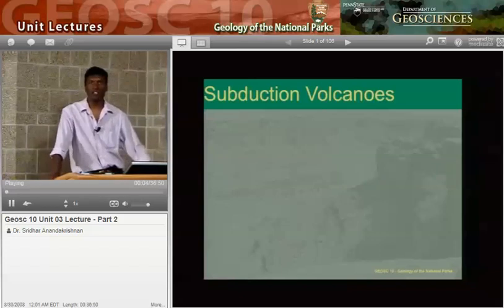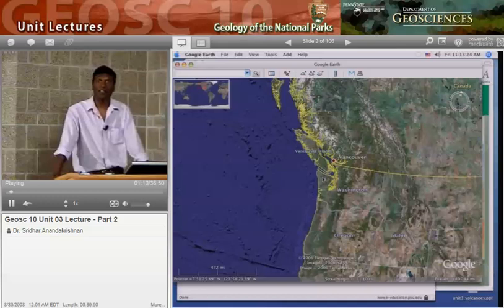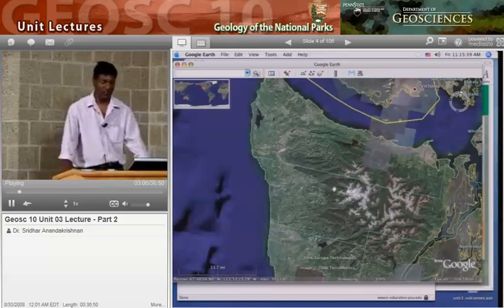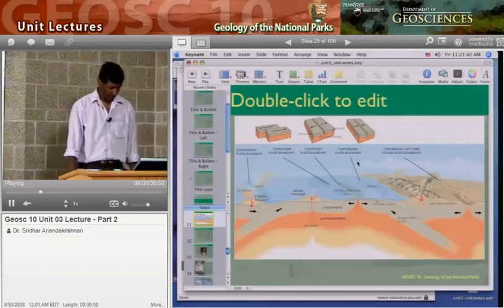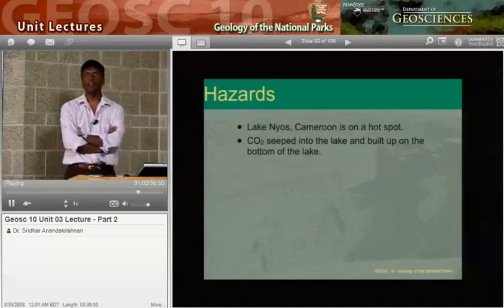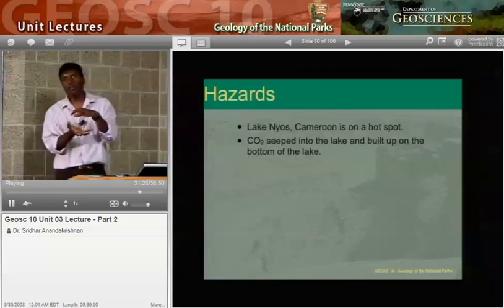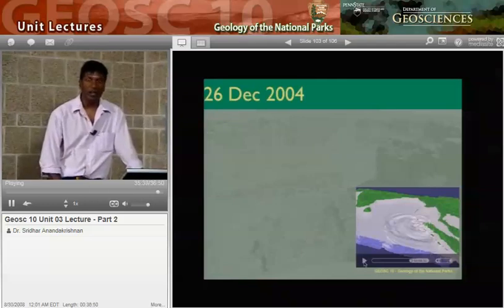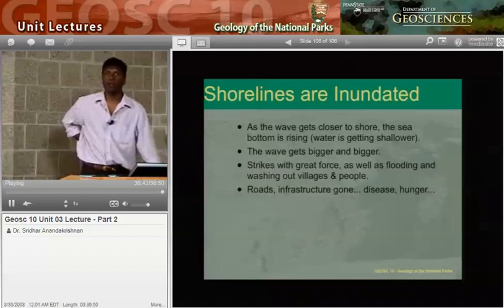GEOSC 10 Unit 3 Lecture #2, Volcanoes.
Geology of the Natural Parks, Unit 3, Lecture 2 The lecture is presented by Dr. Sridhar Anandakrishnan of Penn State University. Produced by the Dutton e-education Institute.